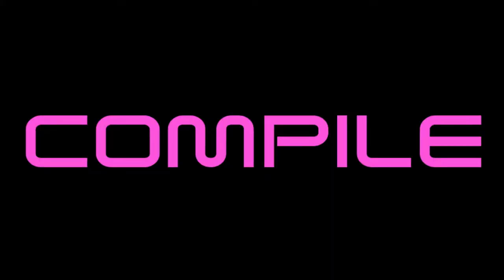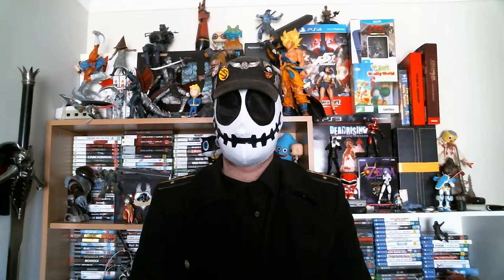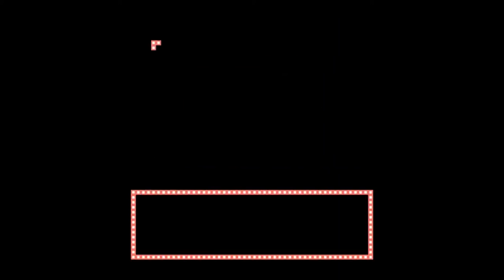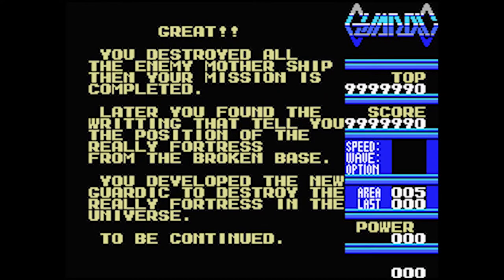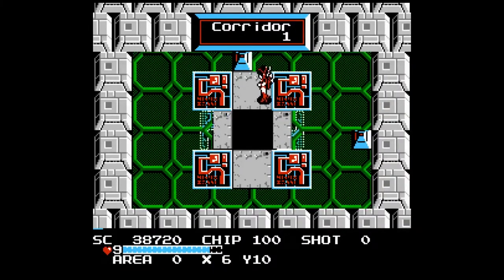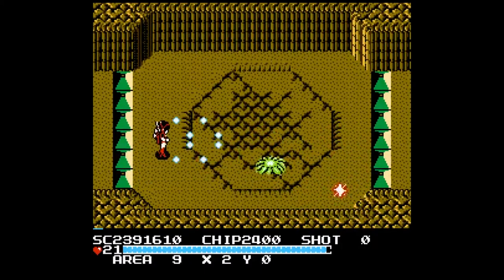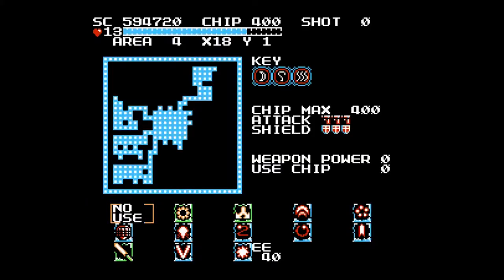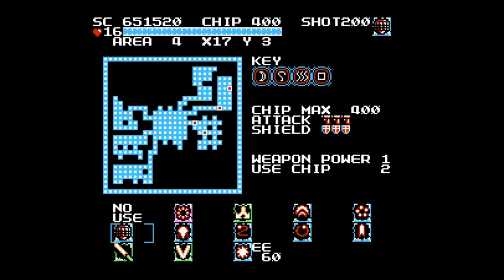The Guardian Legend - NES Review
Review of The Guardian Legend on NES